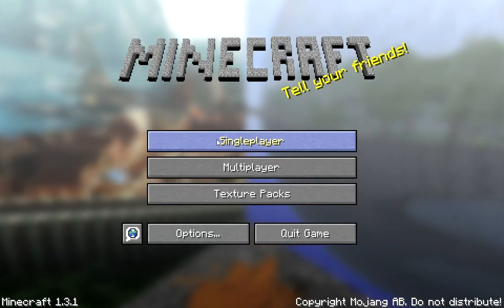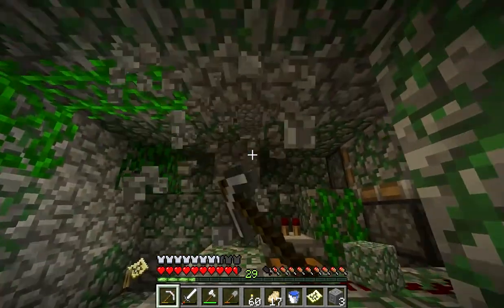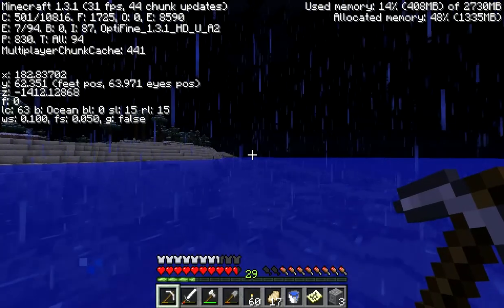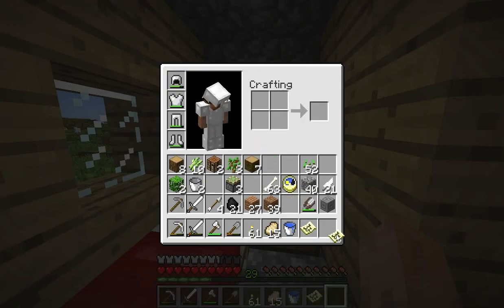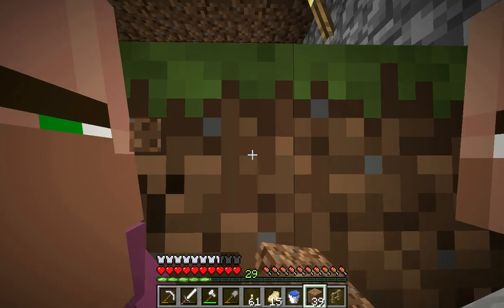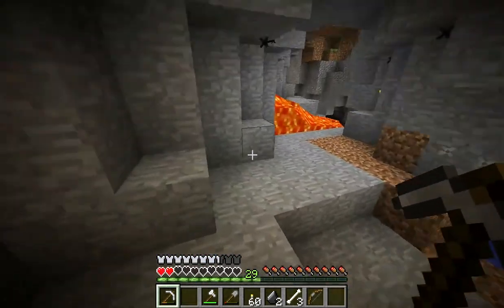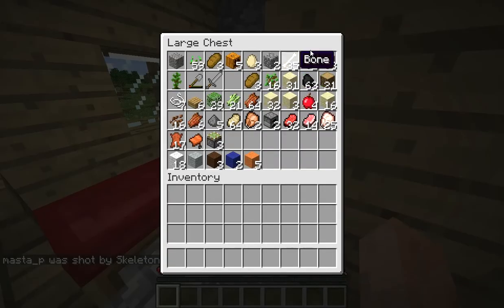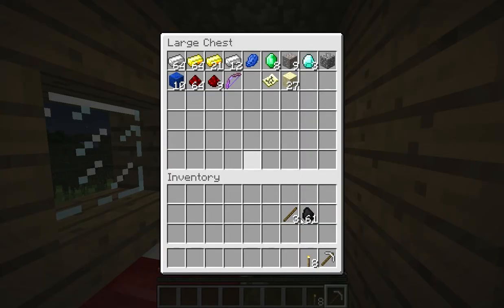Skeleton Apocalypse | The Enderdragon Affair #9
Skeletons are fierce! Ever wondered how hard skeletons really could be in the perfect scenario?